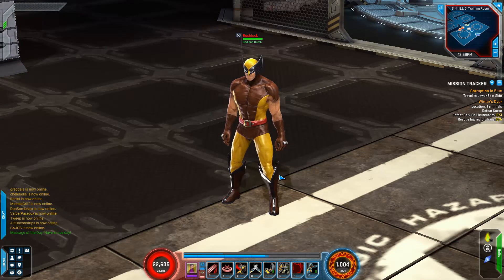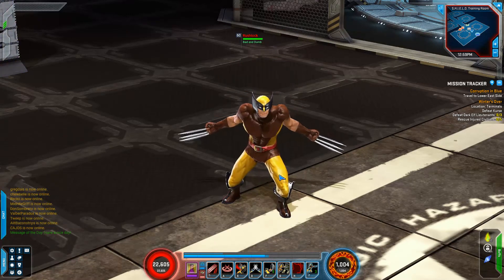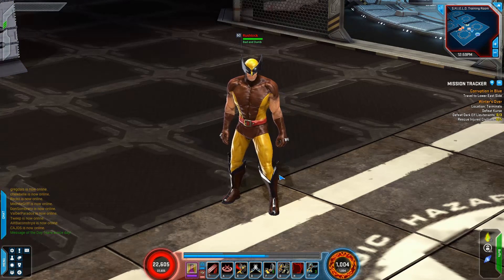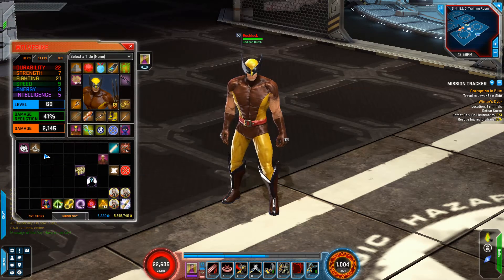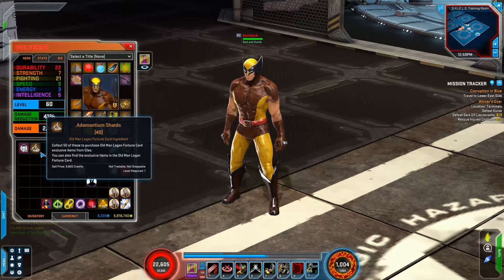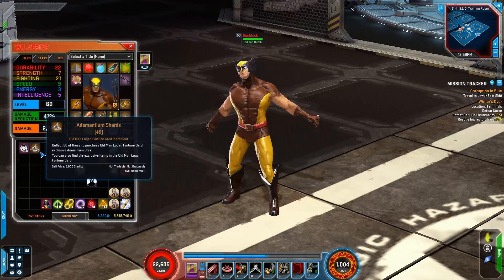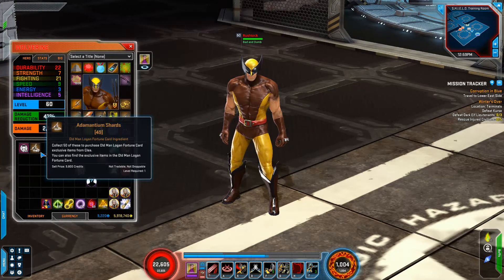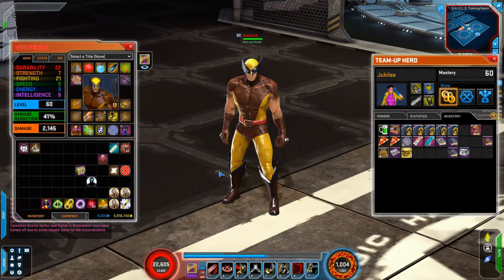Marvel Heroes | Old Man Logan Fortune Card Opening - Part 2 | Biggest Update Ever | F2P ARPG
So credit to m00nNinjaSkythe for pointing out some of the Fortune Cards ended up in the TU Inventory! That found 5 of the missing 7!  Still looking for 2 more currency missing.

Update : Customer Support got back super fast! Sub 1 Hour

Greetings,

Thank you for contacting us.

Items that can be purchased from Clea with currency do not drop currency when they are received as a card result. For the Old Man Logan cards, this includes the new flourishes, the ultimate upgrade token and the old man Logan team-up. This is working as intended.
If you have any other questions, please let us know.
Jeff
Marvel Heroes 2016 Support

At least I still had 54 so I could get the TU.